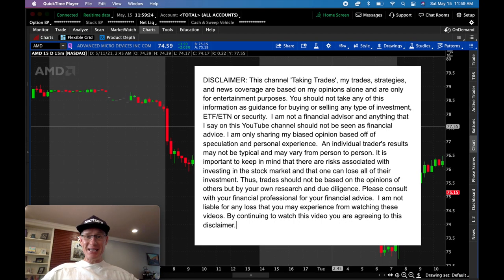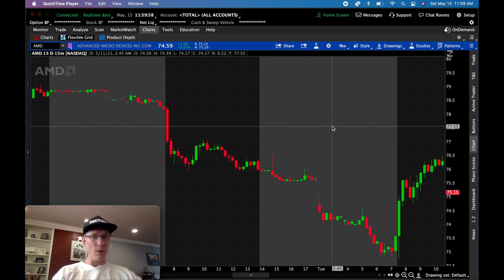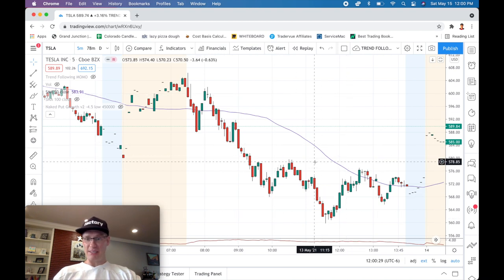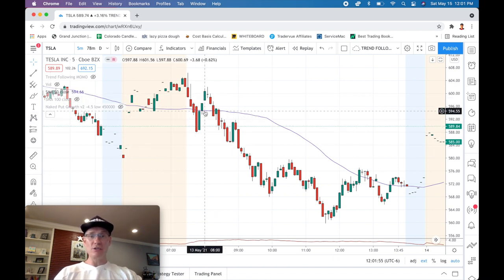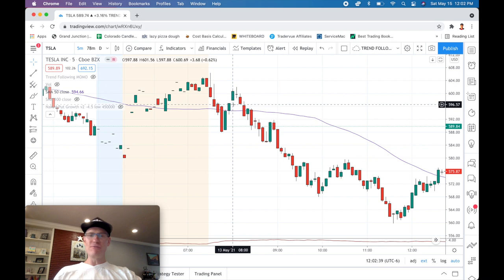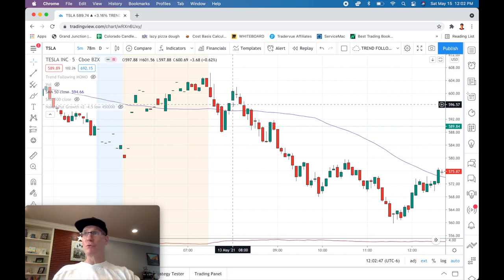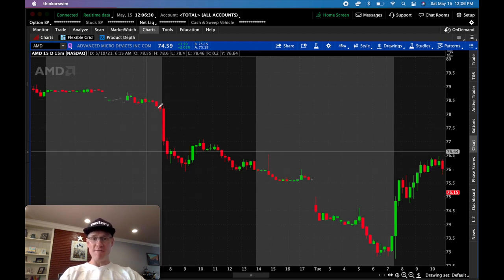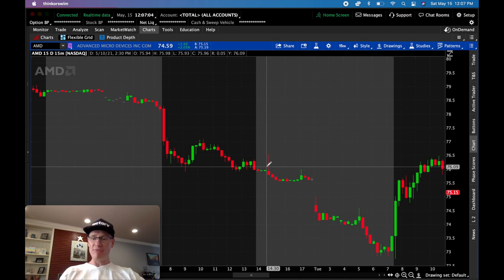Day Trading - #1 Reason Why Your Trades Are NOT Making Money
Hey people...I know exactly why your day trades aren't making money. I'm guessing you've been inconsistent for more than 6 months and you're tired of jumping from strategy to strategy. Well STOP doing this and use this #1 tip contained in today's video to break the cycle!

Hit the 'JOIN' button and get access to our private Slack channel as well as members only videos: